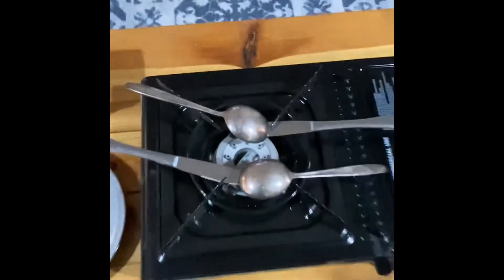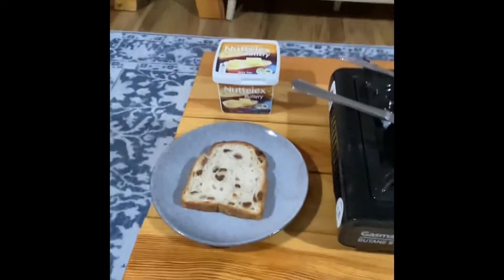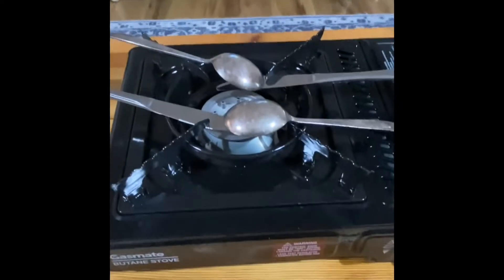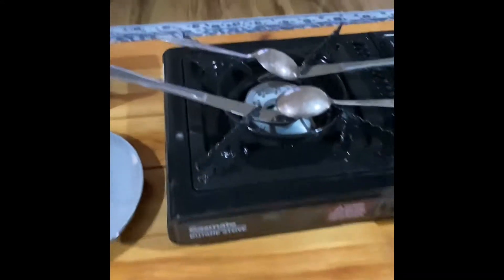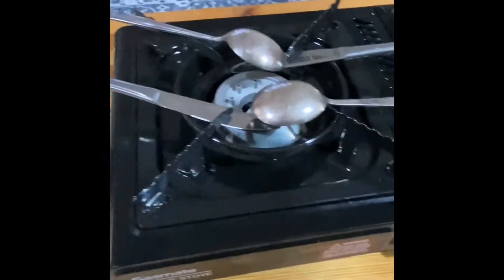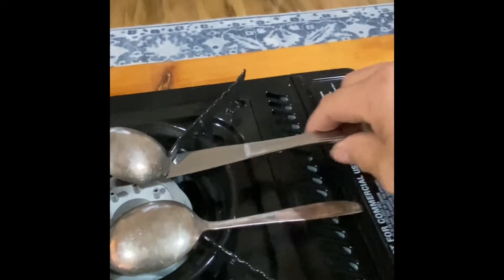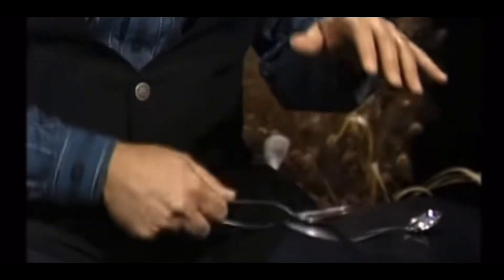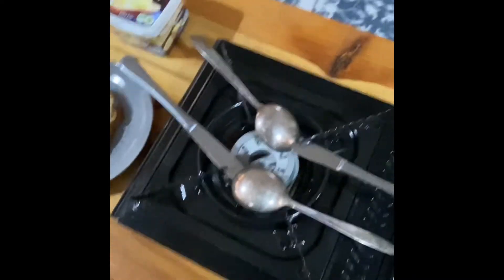Butter hard, problem solved